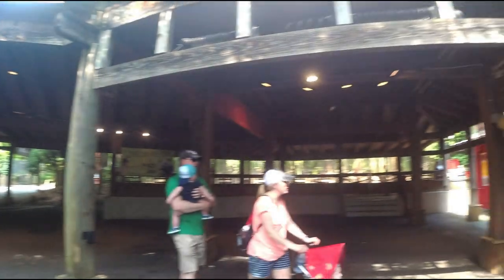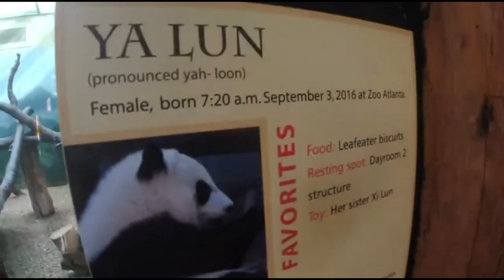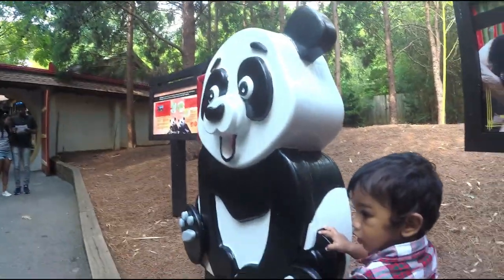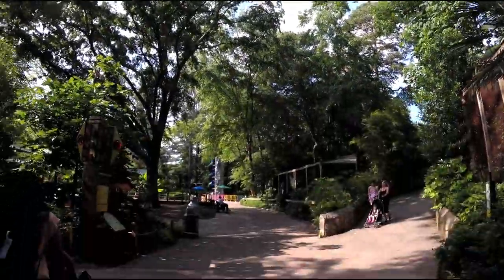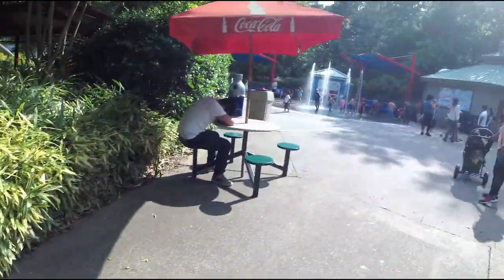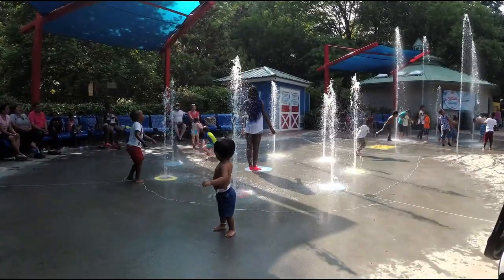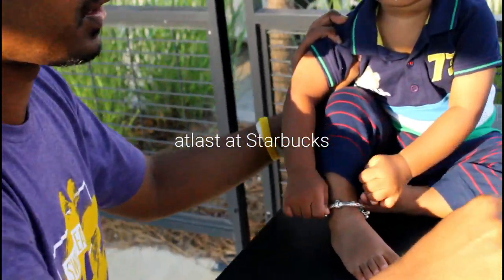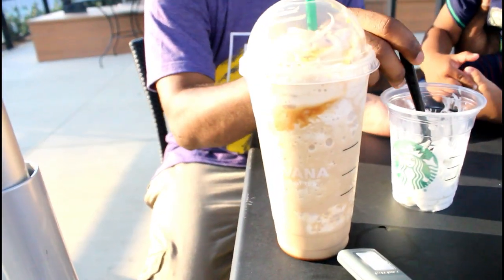Atlanta Zoo | America's Exclusive Panda | Zenhouse Indian Family Vlogs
Zoo Atlanta is an Association of Zoos and Aquariums accredited zoological park in Atlanta, Georgia. The zoo is one of four zoos in the U.S. currently housing giant pandas.
Baby enjoys his time in Splash Pad . Walk with us into a Magnificent  Hotel ever seen( Marriot Atlanta) . And baby Taste test of his first ever startbucks Ultra caramel Frappachino.
Welcome to Zenhouse vlogs ! An Indian Tamil Family living in USA.
Share our moments of  loving, learning, serving, and playing together as a family. We (Zenith and Hillda) are blessed with a baby boy Jonathan(1 year old).